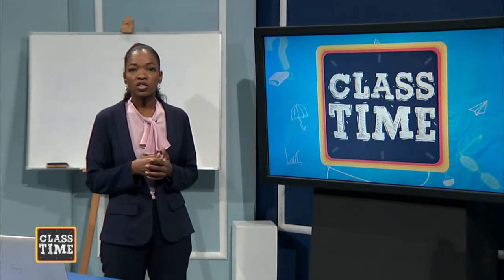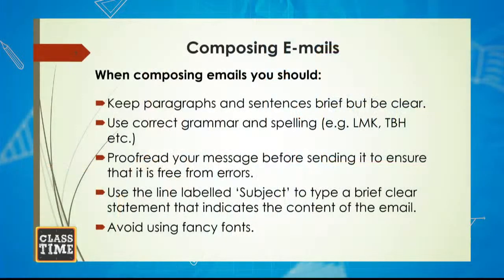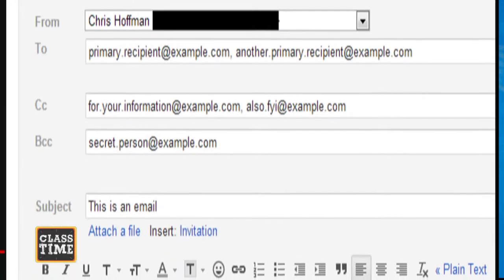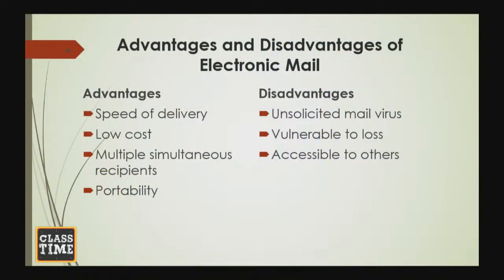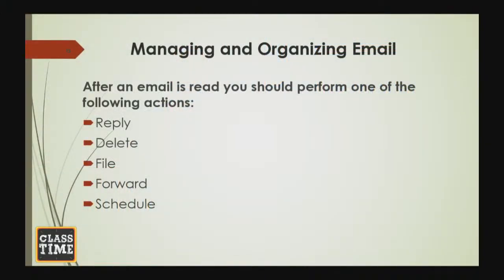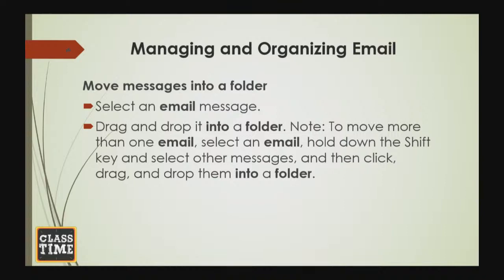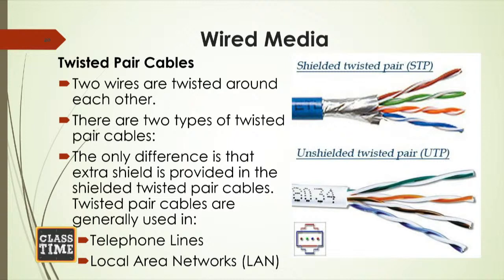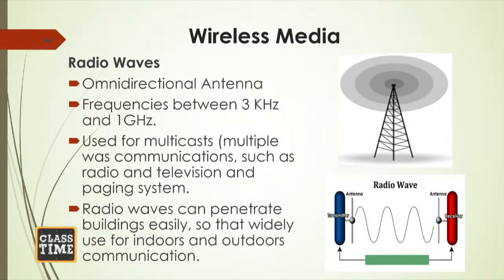EDPM 10:35AM-11:10AM | Educating a Nation - November 5 2020